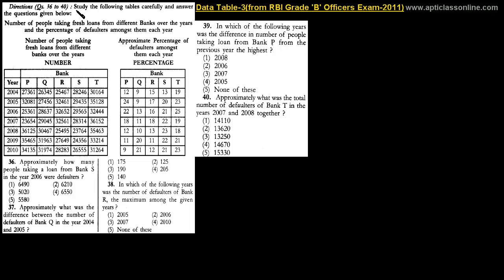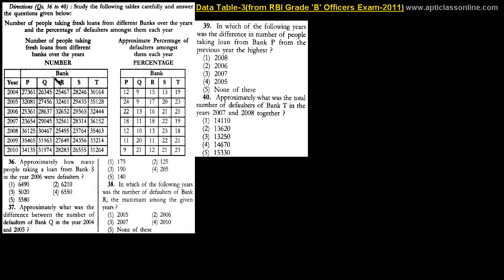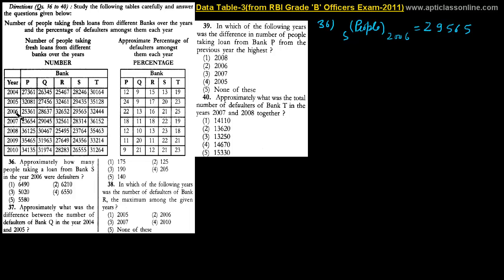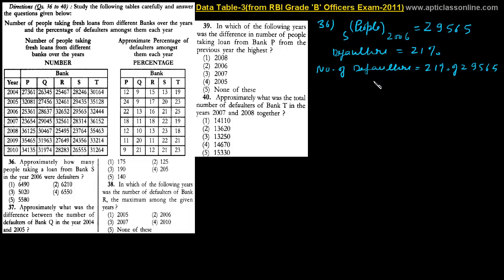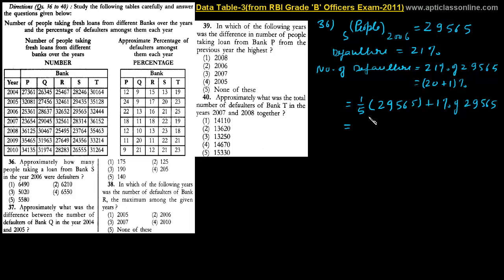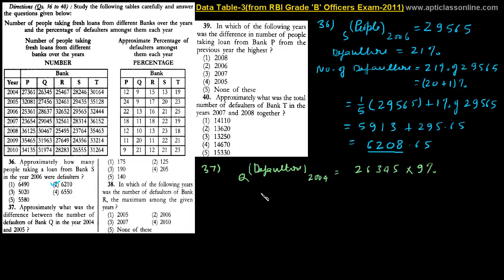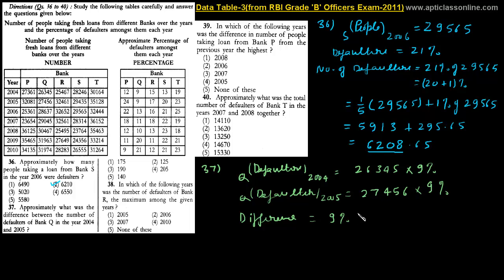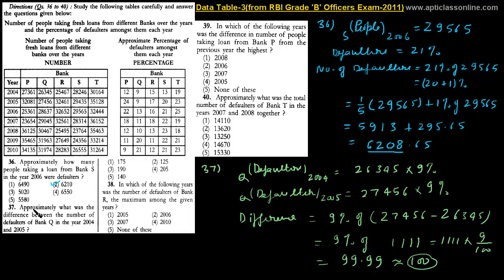Data Table-3 (Part 1/3) : From RBI Grade 'B' Officers exam 2011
Concepts, techniques and tricks to solve questions based on Data tables in Data Interpretation.